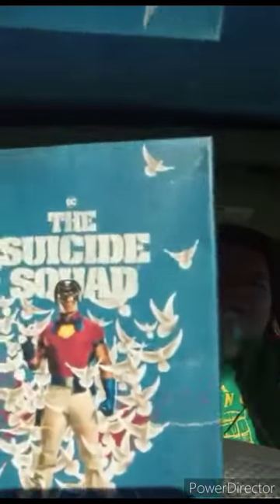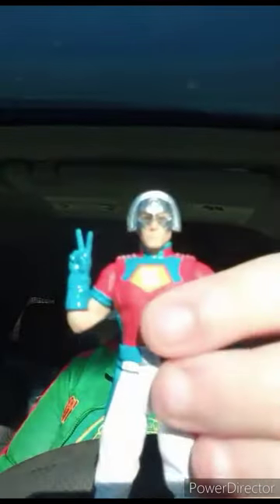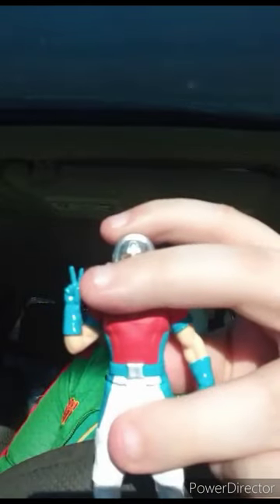Best Of November Compilation Part 1